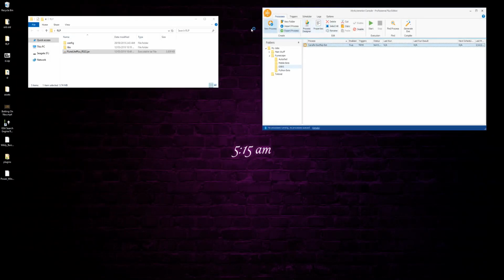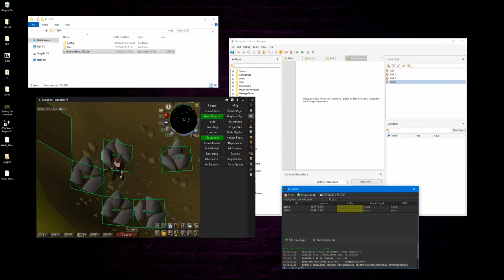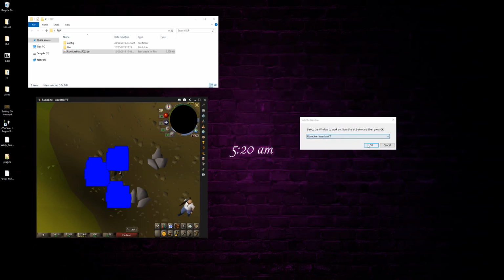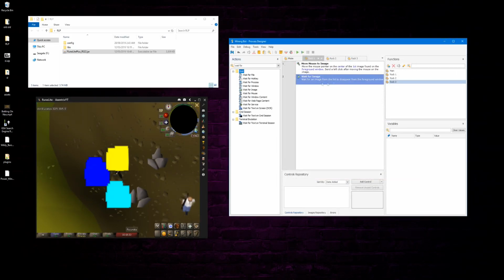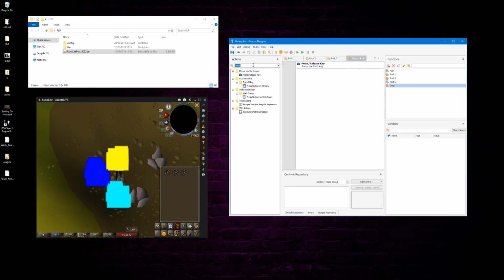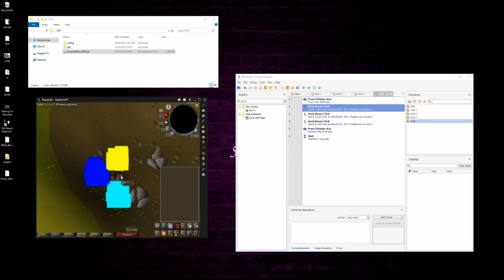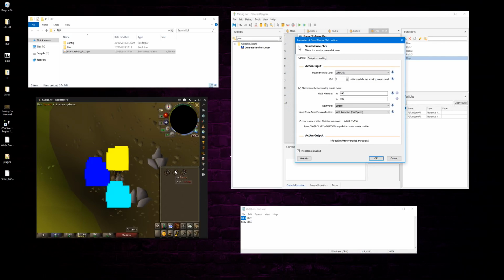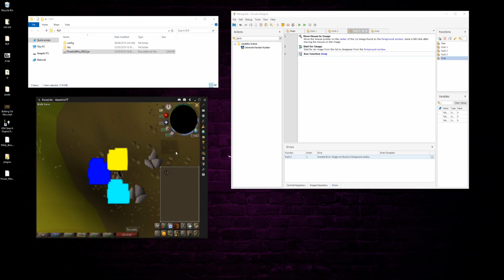How to make a mining bot - Oldschool Runescape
Making a mining bot in Winautomation